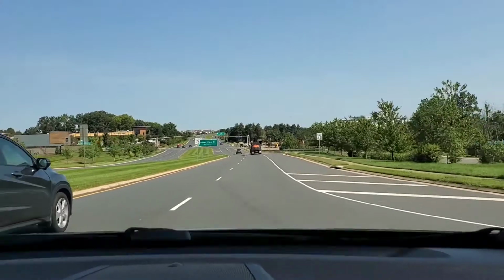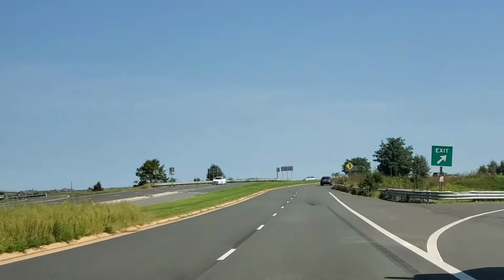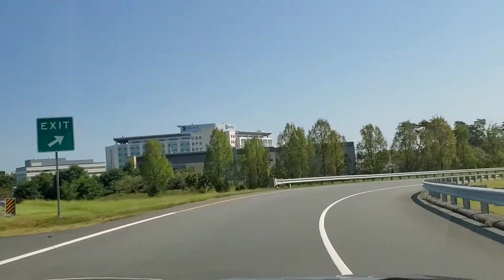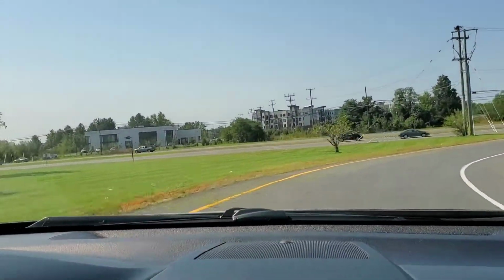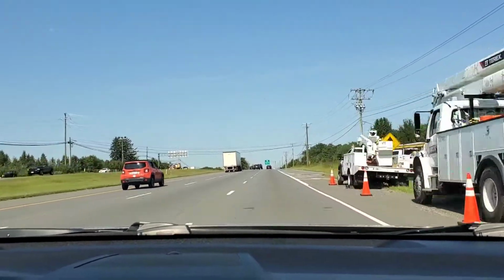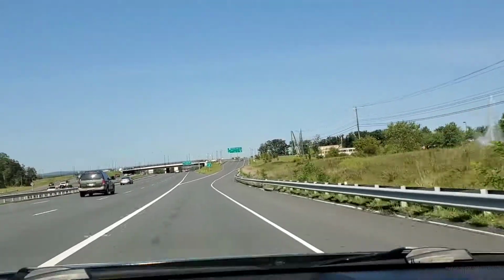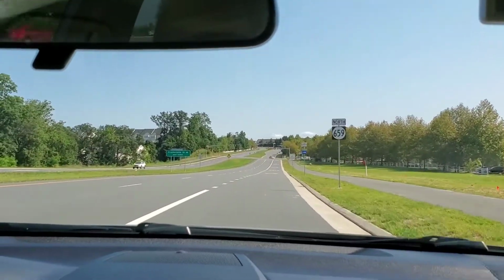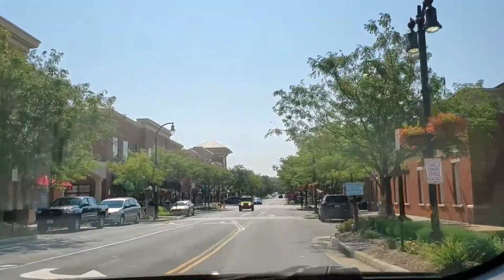HIGHWAY ENTRY AND EXIT | ROAD NAVIGATION WITH MR. T.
Today I'm narrating how to drive your car successfully while entering and exiting a clover-leaf bridge.

Entering and exiting the highway are skills that you can master with careful instruction and practice, and watching these videos will hep you to be more aware of the steps involved in successful entry onto and exit from the highway.

Hey everybody, I'm Mr. T., and it's my passion and goal to help people everywhere to drive cars and all vehicles safer, better, smarter, more cautiously, more confidently, and in a word, more professionally.

My goal is to "Drive to Save Lives," because I think if everyone does that, then we can greatly reduce, and maybe someday eliminate completely, all car and vehicle accident rates--especially as we look forward to the mainstreaming of self-driving cars and the help they too will provide towards that goal.

I believe that driving a car is much more than simply operating a vehicle to maneuver it forward, backwards, and sideways. Driving a car is really better described as "navigating the roadways," because that is what you are, in fact, doing every time you get behind the wheel.

And road navigation involves so much more than simply pressing on the gas and the brake pedals and steering the vehicle where you want it to go.

True road navigation involves having a fully mature sense of responsibility, an intellect that fully comprehends the danger that is inherent in every drive, and the experienced skills that provide the ability to handle a 5,000-pound "missile" traveling at speeds of upwards of 65 miles per hour. Because that is what a vehicle is--it has the power to save lives when used properly, and that is our goal.

So whether you're a beginner at driving a car, experienced at driving a car, nervous about driving a car, confident about driving a car, getting ready for your DMV driving test or just want to learn how to drive a car and navigate the roads in a safe, professional way, whether you're taking lessons, or just trying to learn some car-driving tips, watching me narrate these car driving videos will help you pass your road test AND learn true road navigation so that your driving skills can be life saving!

And hey, please leave a "Hey Mr. T.," in the comment section, and I'll comment back!

KEEP SAFETY ITEMS IN YOUR TRUNK:

Safety items are essential: a vest, a tire gauge, cones, flares, and other items may never be used, but they are the things that when you need them, you really need them and are really glad you have them.

Also don't forget to put some peppermints and granola bars into your glove compartment for use in case you become drowsy and aren't able to pull over because of weather or locale. Usually eating those will give you a lift and keep you alert until you're able to pull over safely.

LINKS TO MY SUGGESTED SAFETY ITEMS:

Roadside Emergency Car Kit:

Air Compressor/Tire Inflator:

Jumper Cables:

Spare Tires:

Fire Extinguishers:

Flexible LED Flashlight:

Military Wool Car Blanket:

Safety Vests:

Safety Triangles:

Traffic/Safety Cones:

First Aid Kit:

Ice Scrapers:

Road Flares:

Red/Orange Towels:

Phone Chargers:

Solar Phone Charger:

Car Trunk Storage Organizer Bin:

FTC Legal Disclaimer - Some links found in the description box of my videos may be affiliate links, meaning that, at no extra cost to you whatsoever, I will make a small commission from Amazon on the sales you make through these links. So if you'd like to support our mission of Driving to Save Lives, this is one simple way to do that, and we thank you.